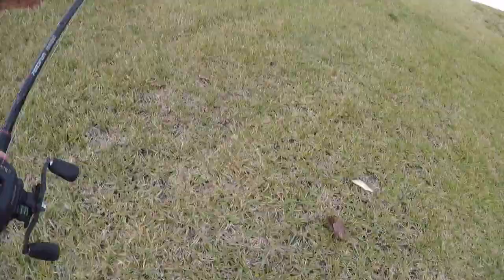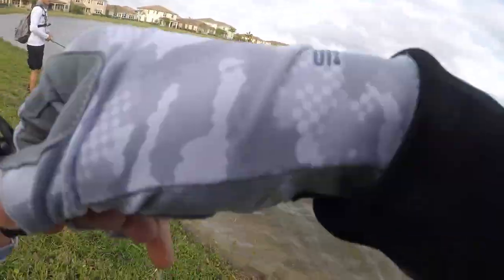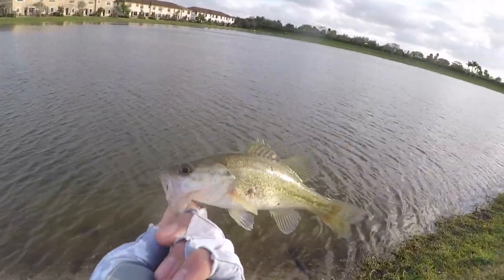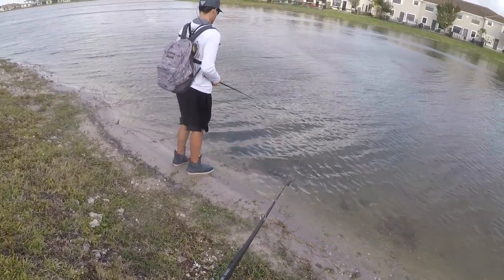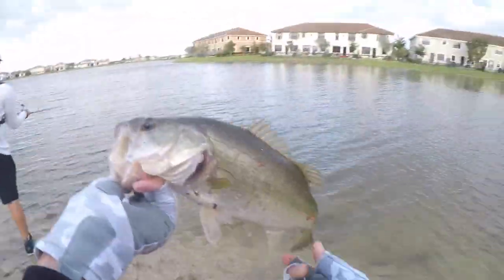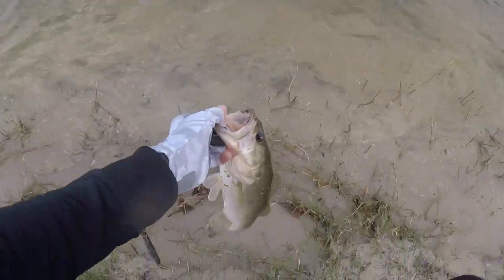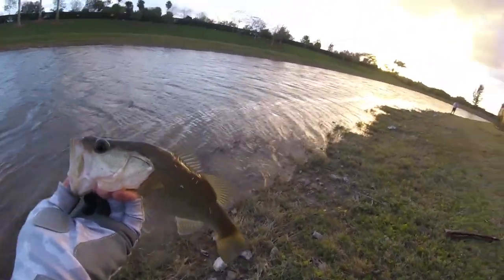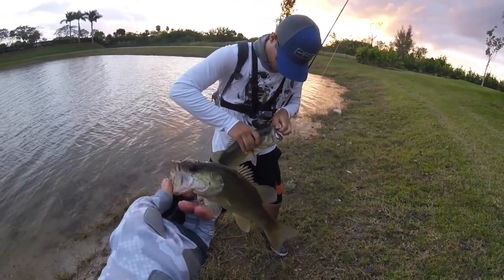Using a jerkbait to catch TONS of winter bass!!!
Camera Equipment
Gopros- Hero Session and Hero 2018
Gopro Mic- Edutige Etm-001
Gopro Mic Wind Protector- Eboot Furry Outdoor Microphone Windscreen Muff